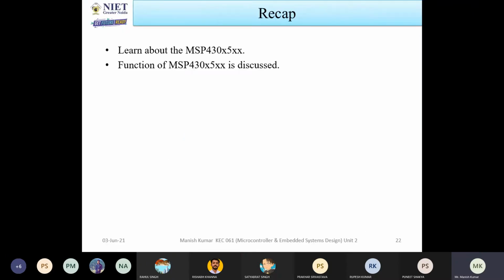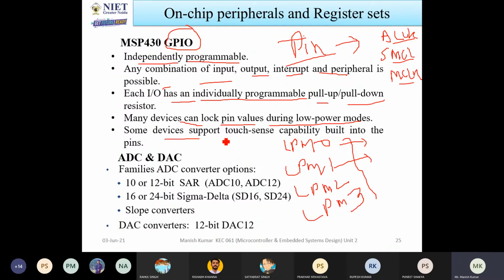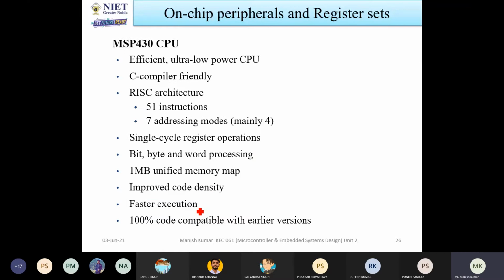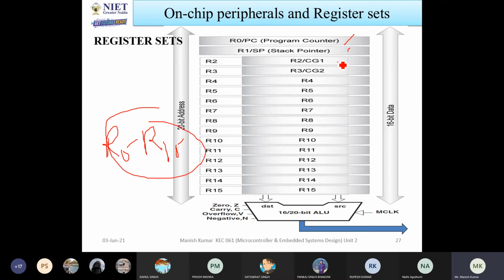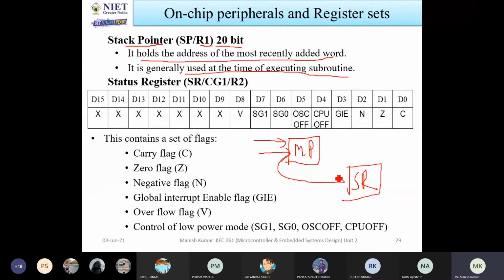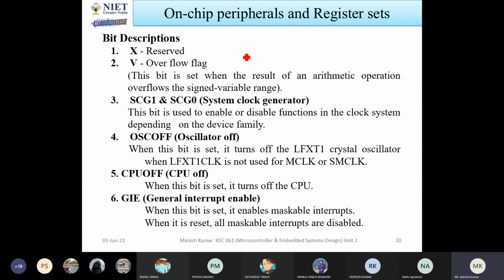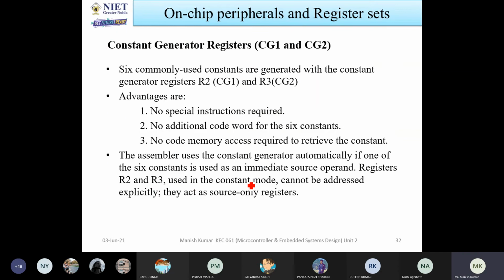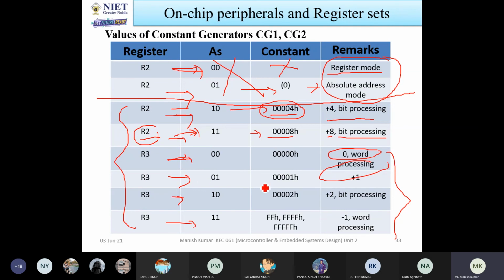on chip peripheral & Register set